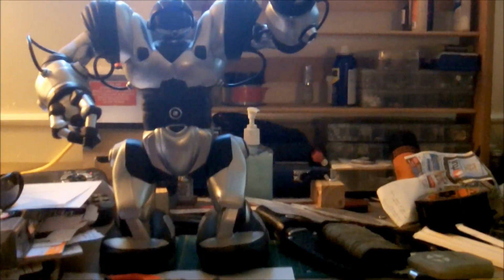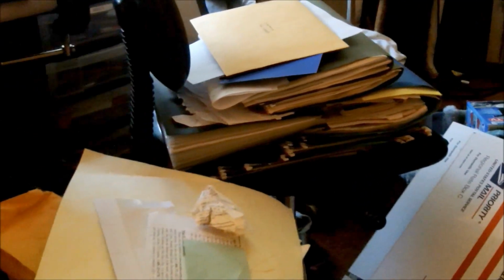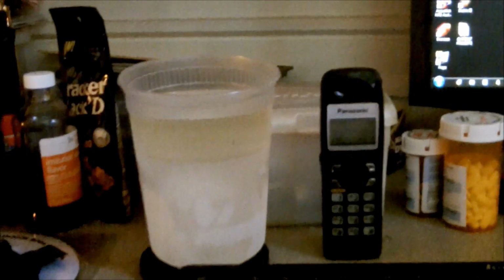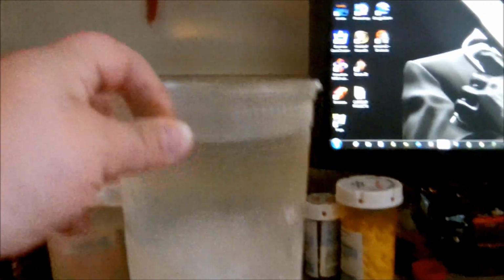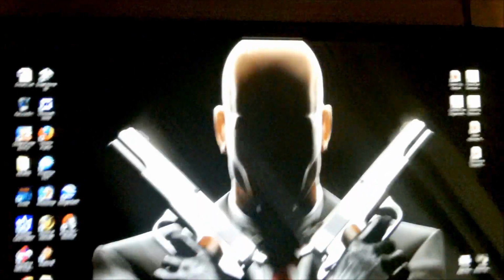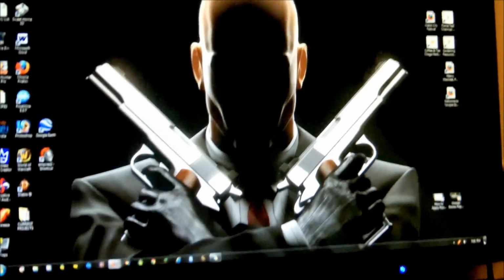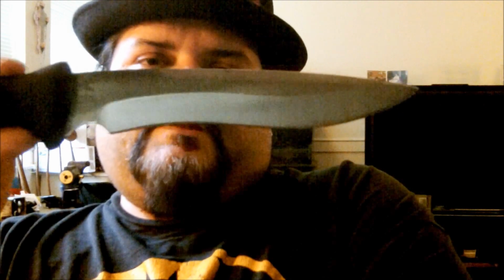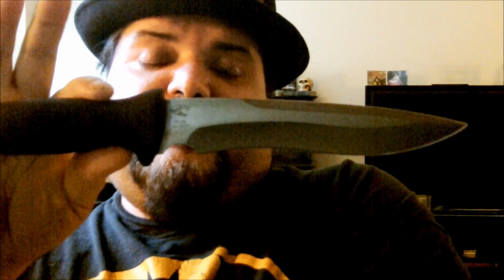VR Tag For Supaflyfatguy859 First Knife Your Paid $100 For